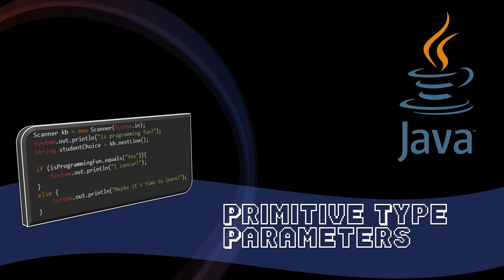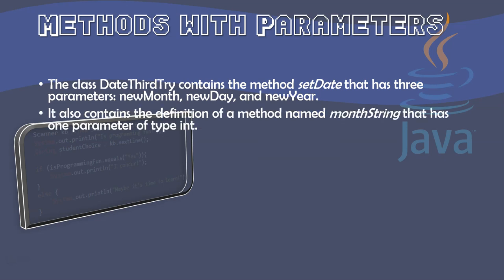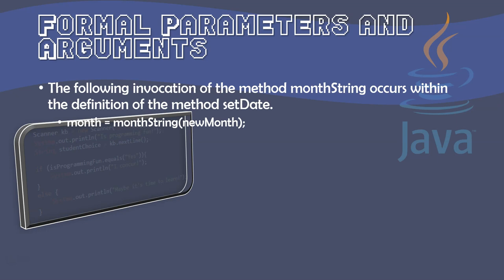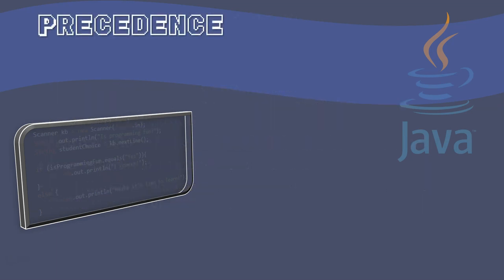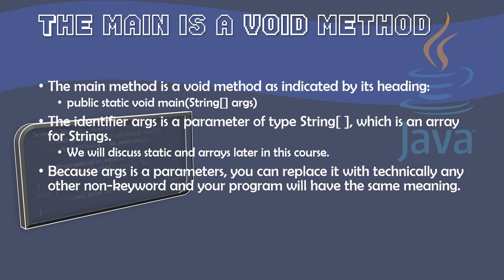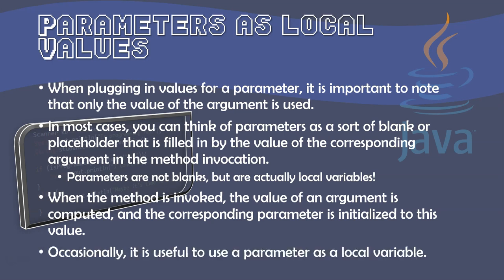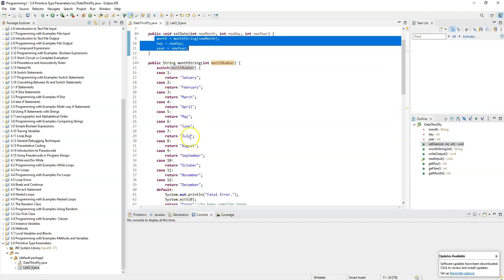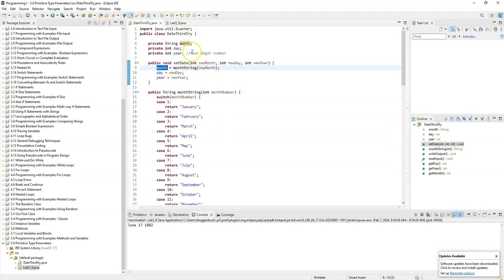5.9 Primitive Type Parameters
Looking at how to add parameters to our methods.